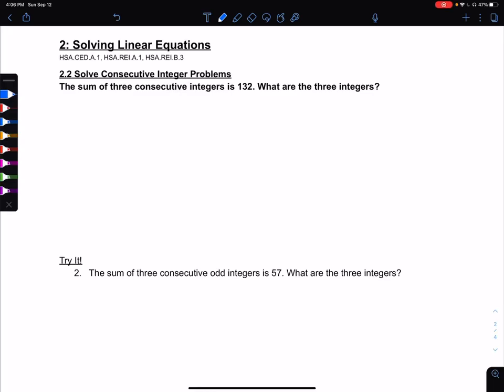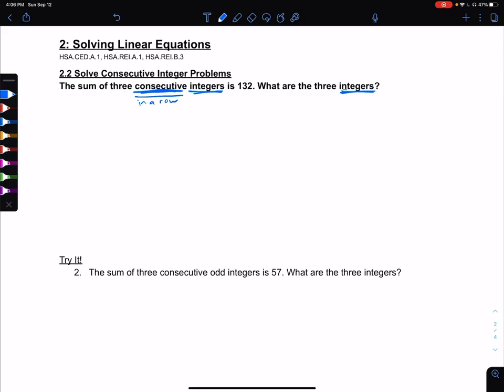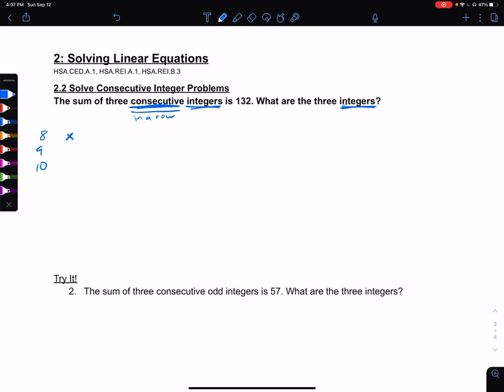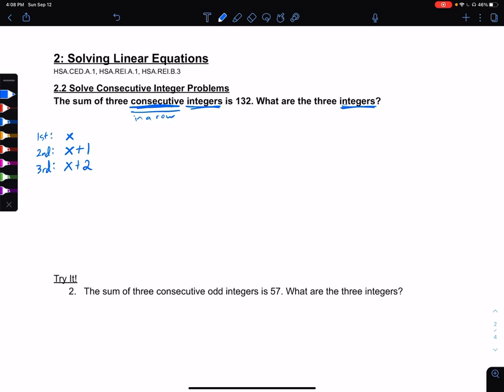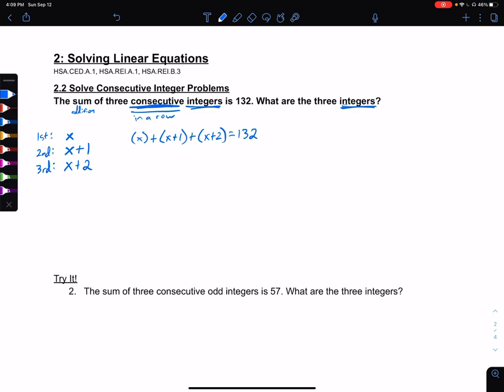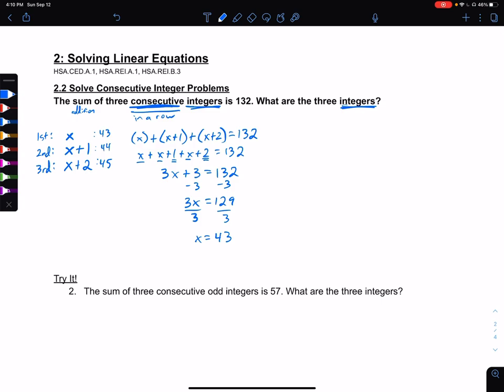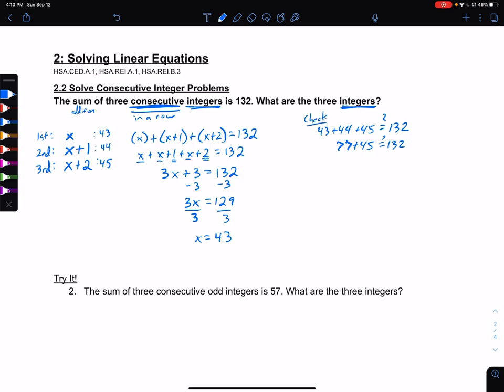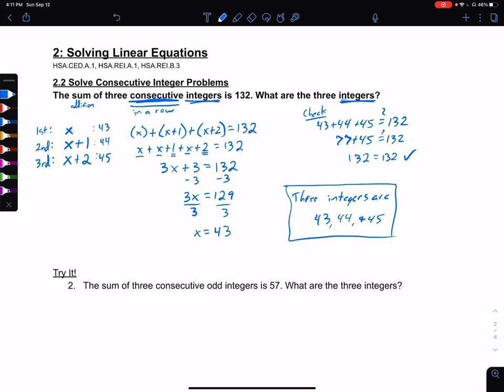2.2 Solve Consecutive Integer Problems